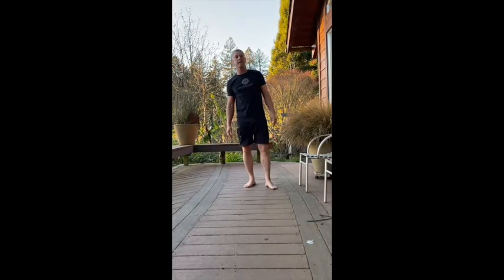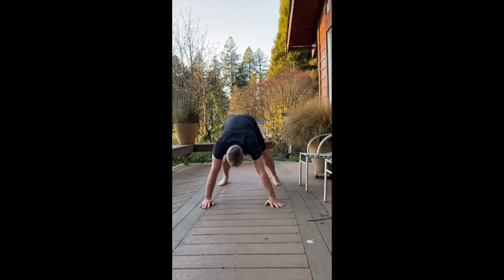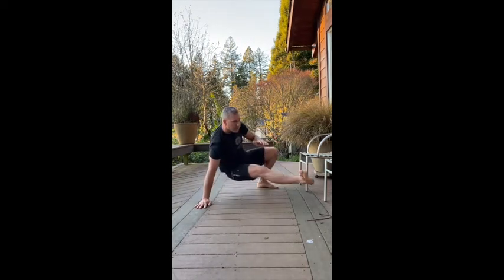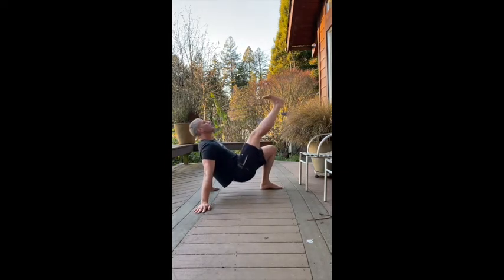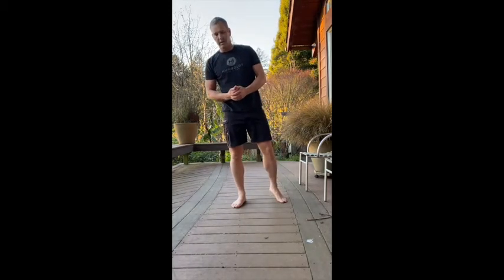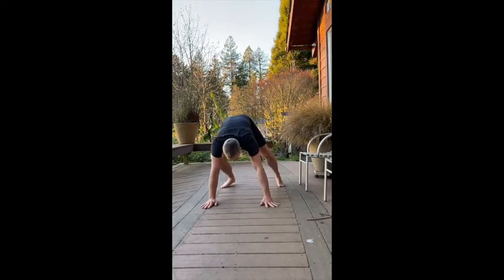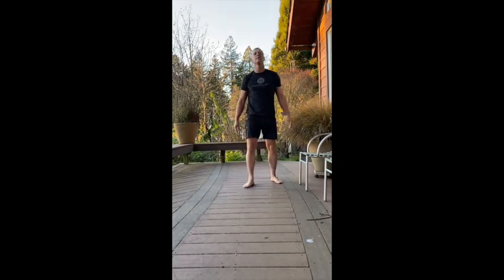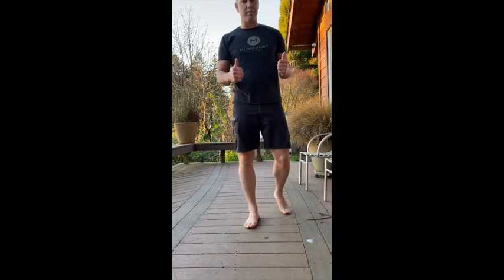HJJ 4 point Movement Drills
HJJ Instructor Monty demos a BJJ inspired movement drill, variations of the 4 point sit through drills for -  cardio, strength, balance and flexibility.